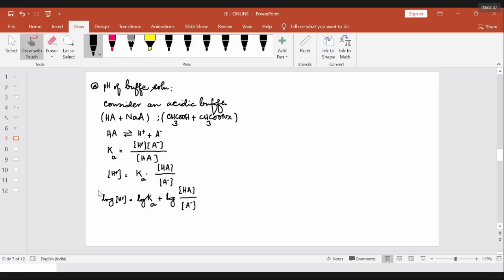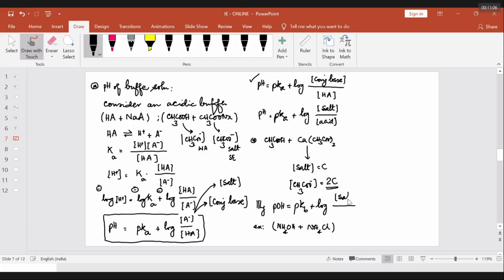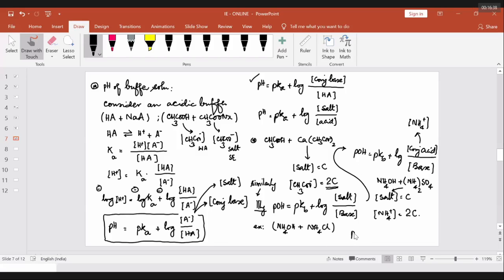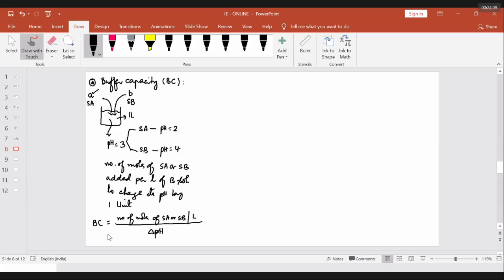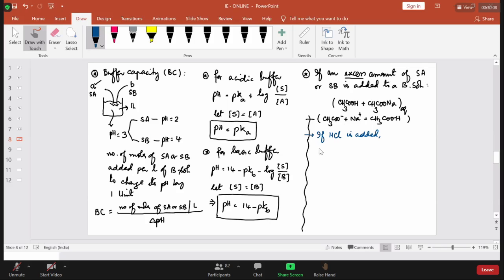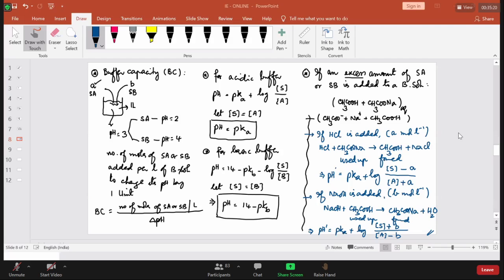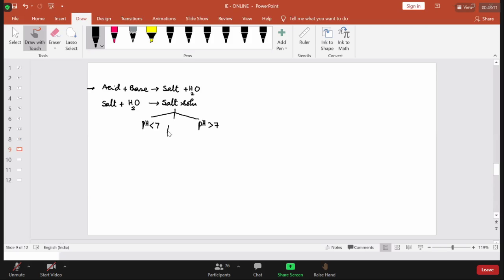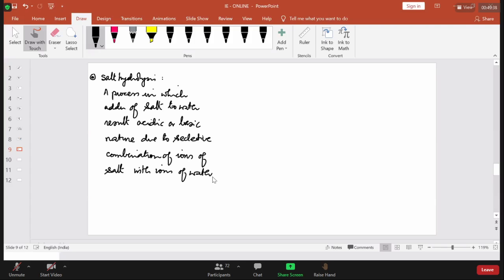phy chem(buffer capacity)